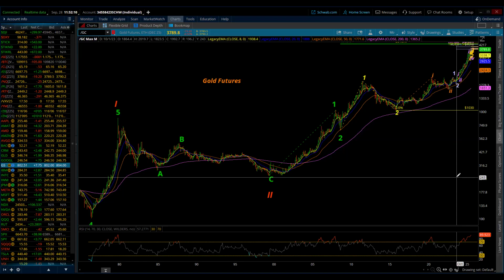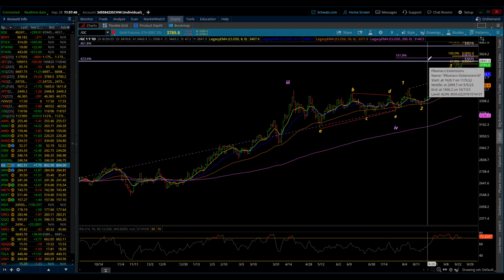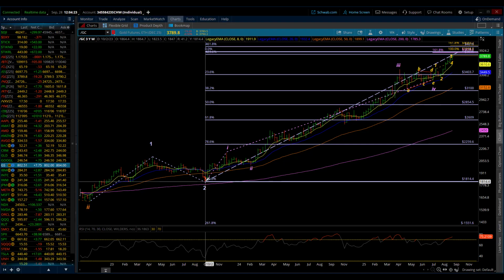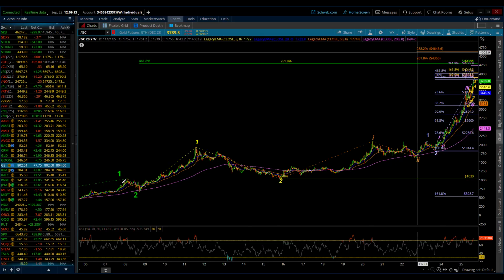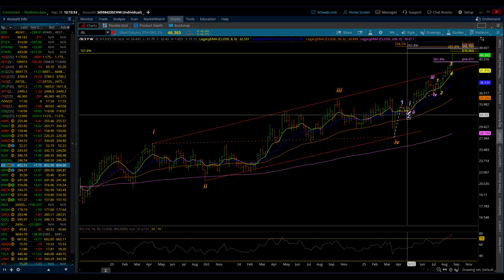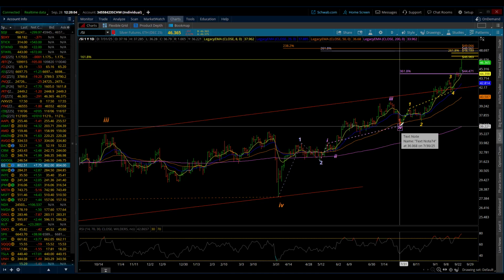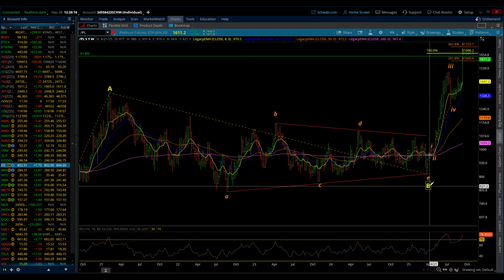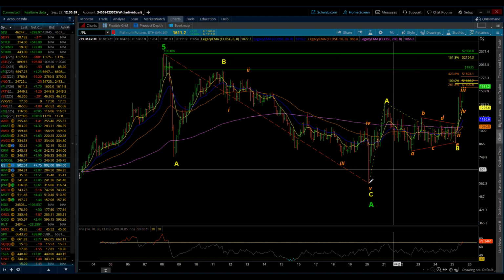Eye of the Storm Podcast / EW Weekly Update - GC, SI, PL 9/28/2025 by Michael Filighera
On this week's podcast - I update the EW labeling and Fibonacci levels for Gold, Silver and Platinum.  The precious metals are getting close to finishing larger moves up which suggests a deeper correction is at hand.  I discuss the potential corrective waves and how deep they could go.